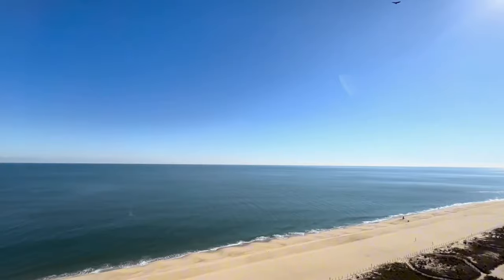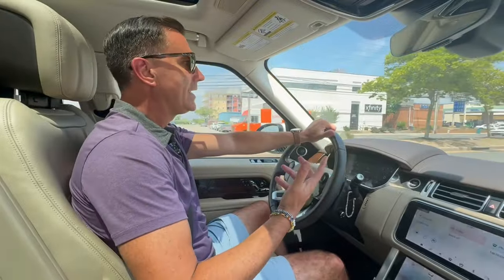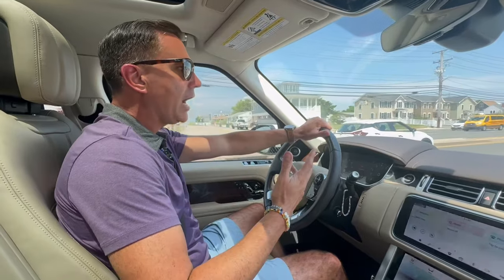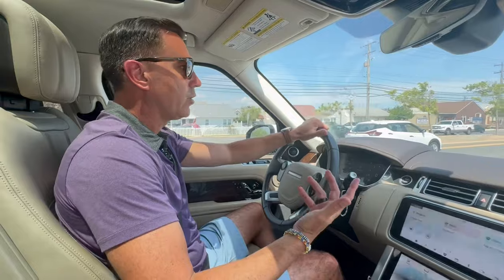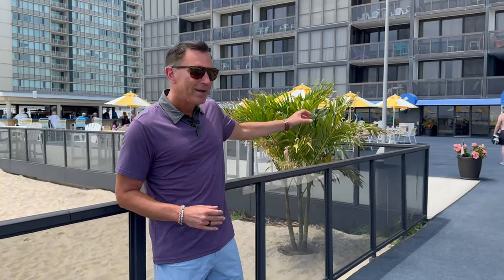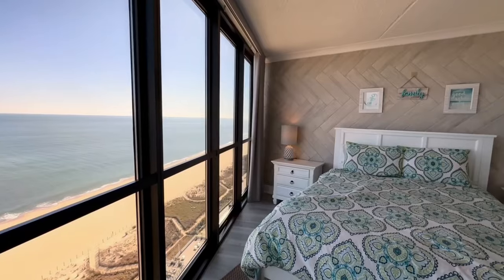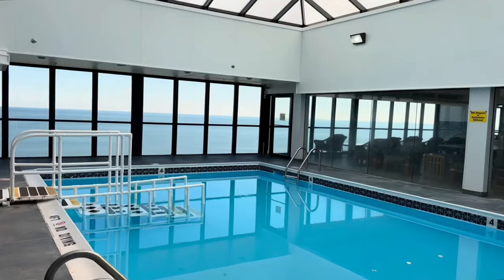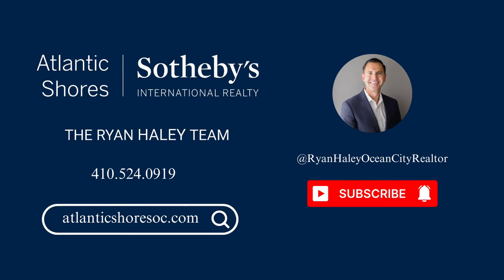Golden Sands Condominium | Ocean City, Maryland | Oceanfront Condo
Welcome to the luxurious Golden Sands condominium building in Ocean City, Maryland!

Nestled right on the oceanfront, this stunning property offers a wealth of amenities that redefine coastal living.

As you step into the lobby, you're greeted by elegant decor and a warm, inviting atmosphere. The building boasts not one, but two pools for your enjoyment - an expansive outdoor pool perfect for soaking up the sun, and a serene top-floor indoor pool for year-round relaxation.

Fitness enthusiasts will appreciate the state-of-the-art fitness center equipped with the latest equipment, providing a scenic view of the ocean to inspire your workouts. For special events and gatherings, the banquet venue offers a sophisticated space with panoramic views of the Atlantic Ocean.

Indulge in culinary delights at the oceanfront bar and grill, where you can savor delicious meals and refreshing drinks while taking in breathtaking sunsets over the water.

The Golden Sands condominiums themselves are meticulously designed, offering a range of layouts from cozy studios to spacious multi-bedroom units, each featuring modern amenities and private balconies with stunning ocean views.

Whether you're seeking a weekend retreat or a permanent residence, the Golden Sands condominium building in Ocean City, Maryland, promises an unparalleled blend of luxury, comfort, and coastal charm. Join us for a glimpse into seaside living at its finest!